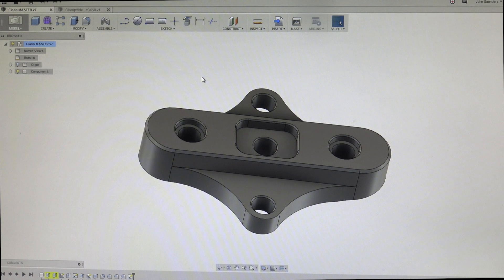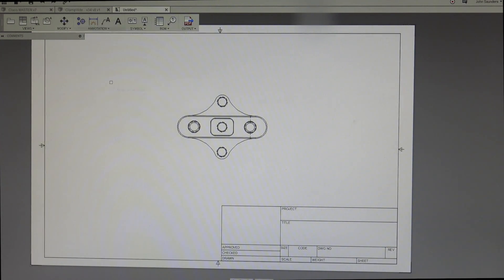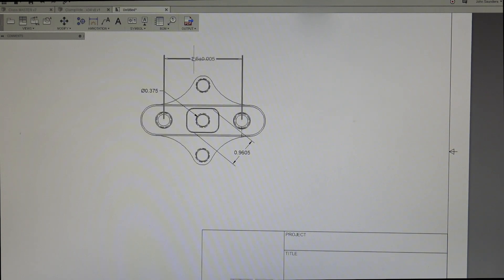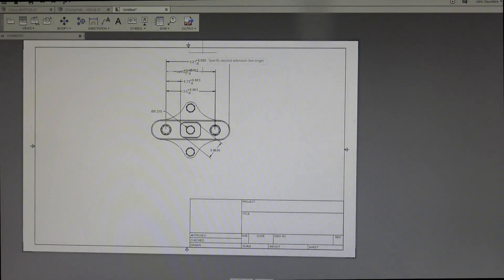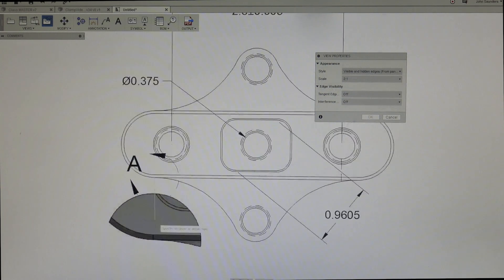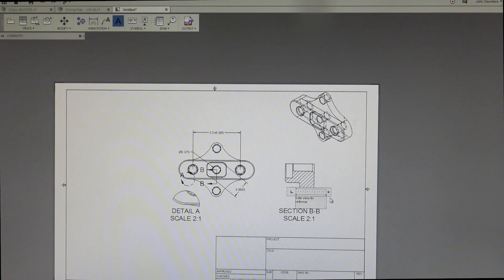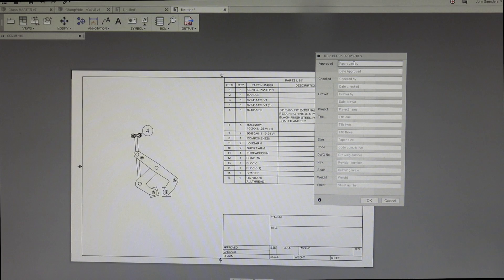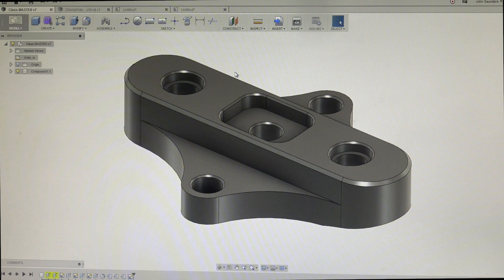Fusion Friday #14: Drawings Tutorial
Fusion 360 CAD Drawings Tutorial Basics - Dimensioning, Views and more!